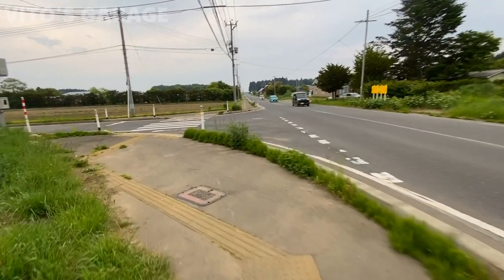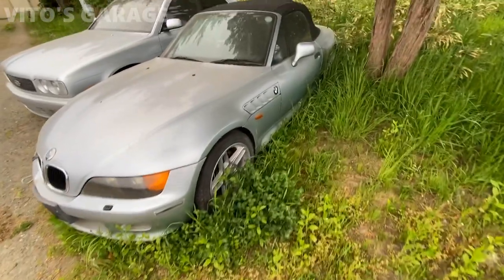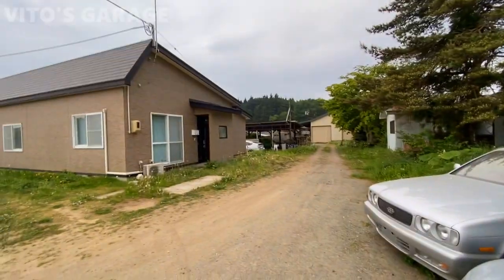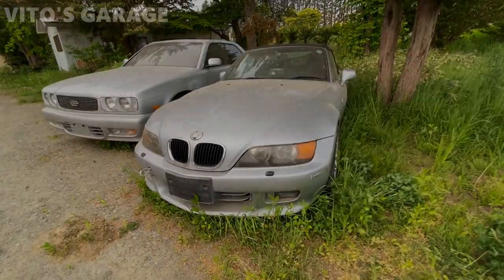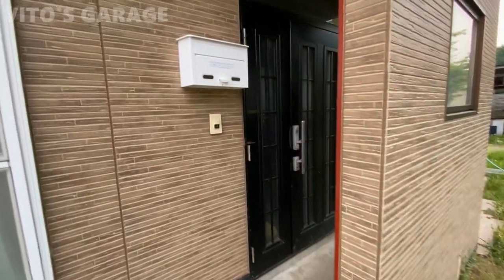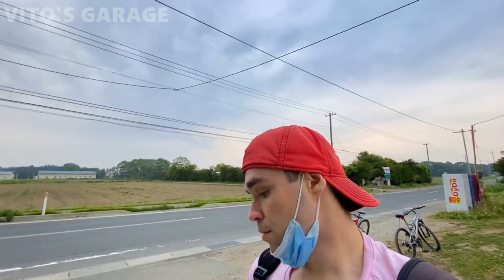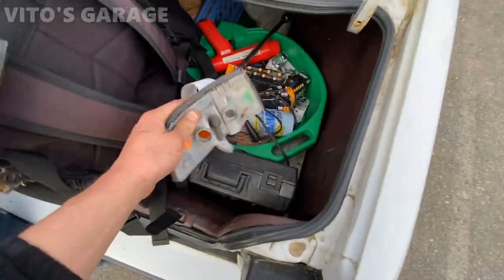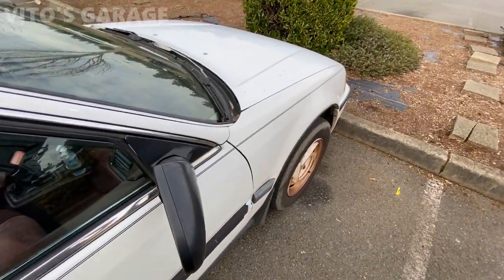We Found a Time Capsule BMW Z3 in Japan. What Do You Think is Going On With it? Bonus: Junkyard Run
Hey Friends:)

We found this sweet BMW Z3 in Japan. The interior looks so nice too! Enjoy the adventures :)

I love socializing and meeting new people:
1) VITO'S GARAGE ON FACEBOOK: